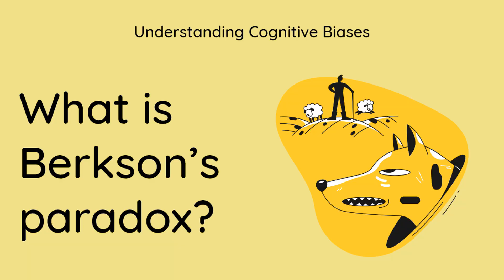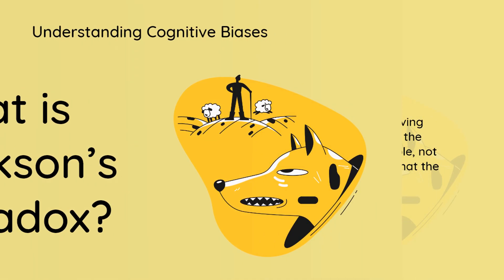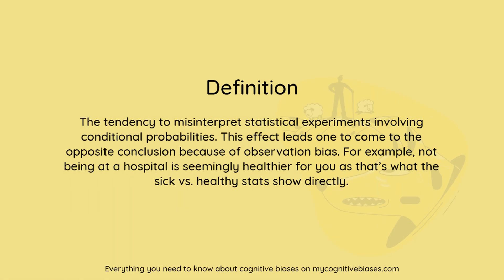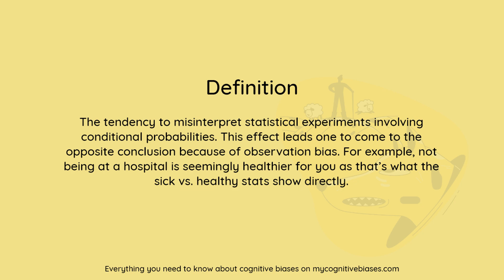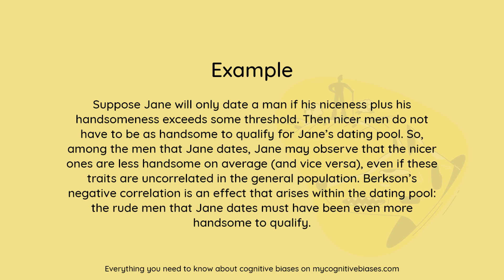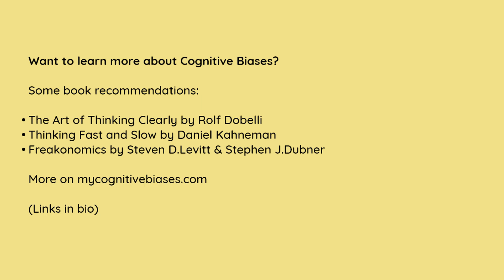What is Berkson’s paradox? [Definition and Example] - Understanding Cognitive Biases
Timestamps
Intro - 00:00
Definition - 00:02
Example - 00:26
Outro - 01:05

What is Berkson’s paradox?

Definition:
The tendency to misinterpret statistical experiments involving conditional probabilities. This effect leads one to come to the opposite conclusion because of observation bias. For example, not being at a hospital is seemingly healthier for you as that’s what the sick vs. healthy stats show directly.

Example:
Suppose Jane will only date a man if his niceness plus his handsomeness exceeds some threshold. Then nicer men do not have to be as handsome to qualify for Jane’s dating pool. So, among the men that Jane dates, Jane may observe that the nicer ones are less handsome on average (and vice versa), even if these traits are uncorrelated in the general population. Berkson’s negative correlation is an effect that arises within the dating pool: the rude men that Jane dates must have been even more handsome to qualify.